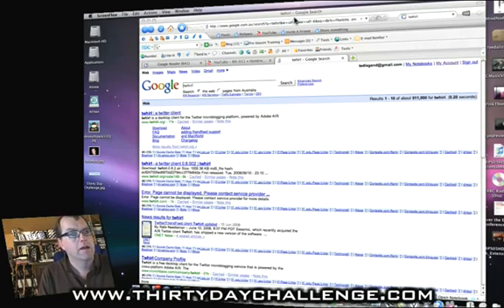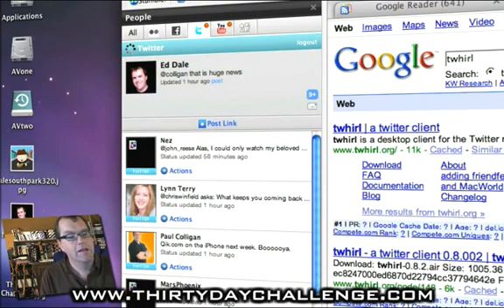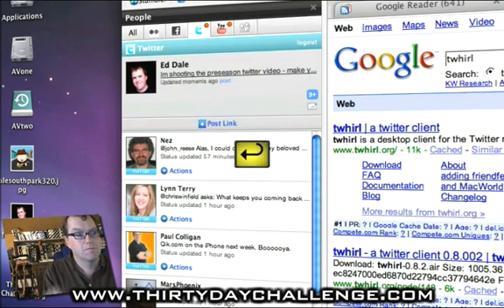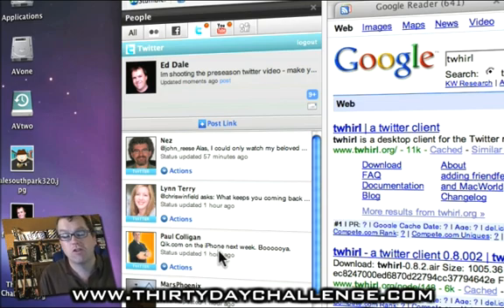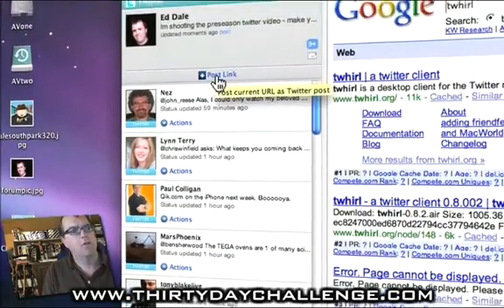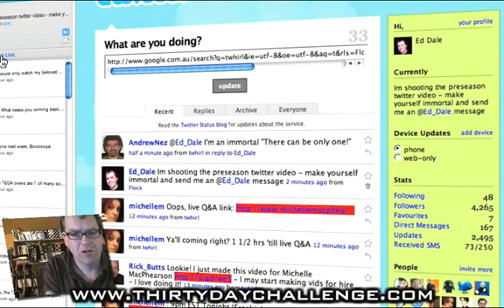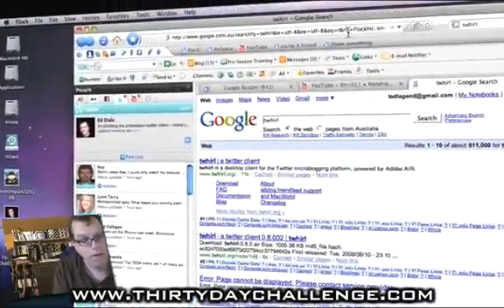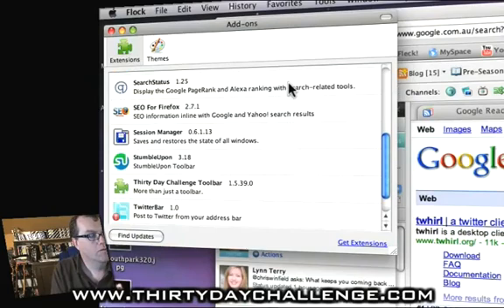The Best Twitter Client Is Twhirl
Twhirl is a great adobe air Twitter client.  Find out how Twhirl can turbocharge your social networking activities